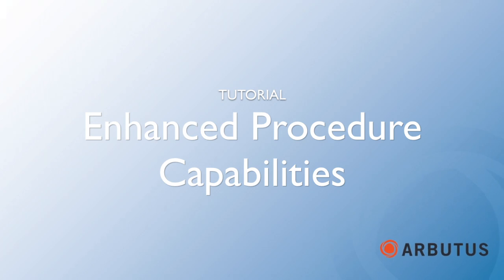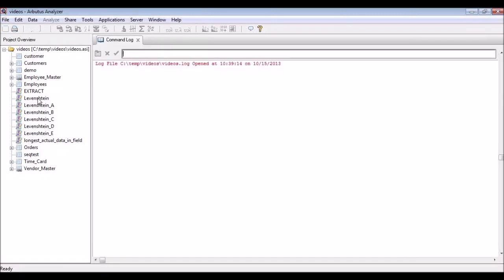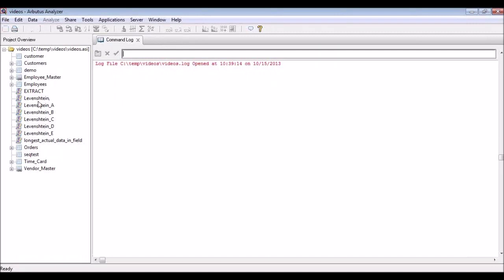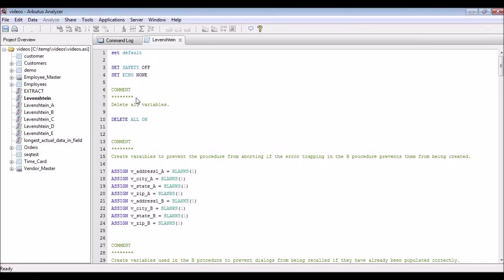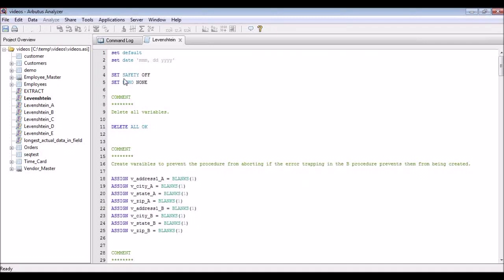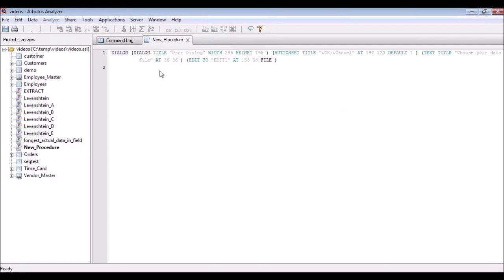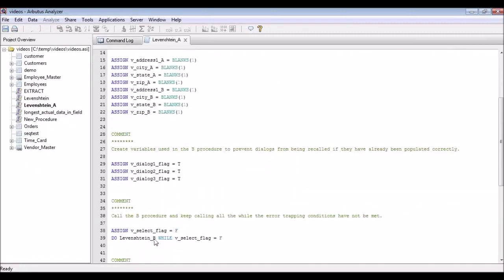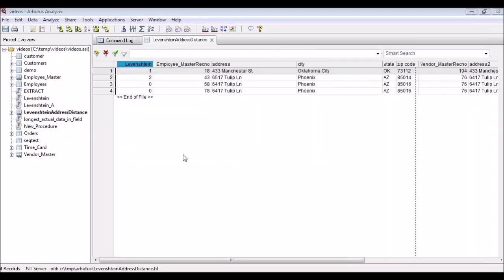Arbutus Enhanced Procedure Capabilities